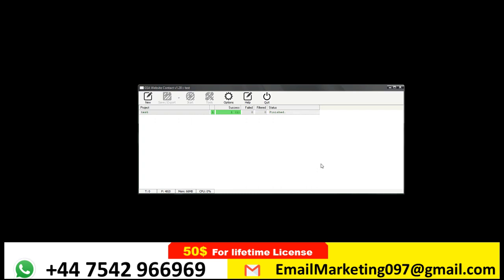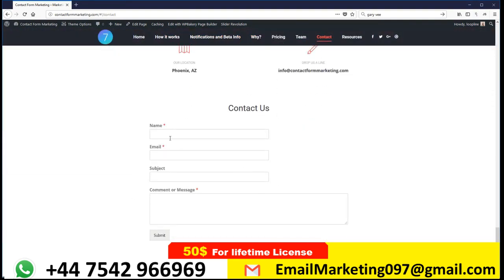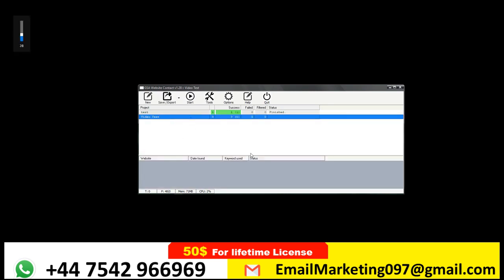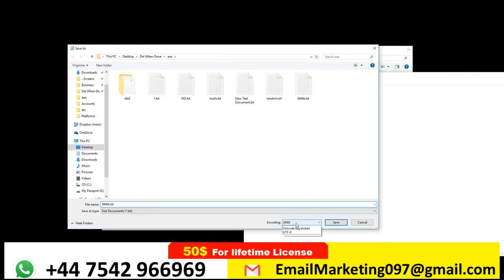GSA Website Contact Contact Form Marketing | Bulk Email Marketing Software